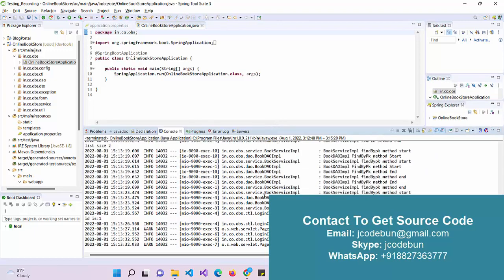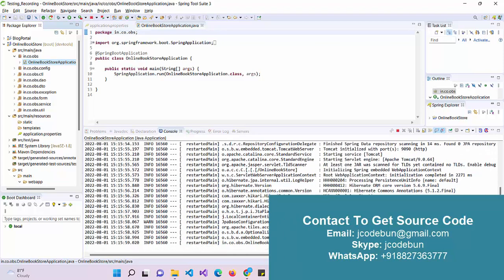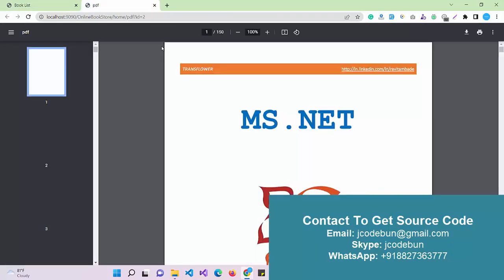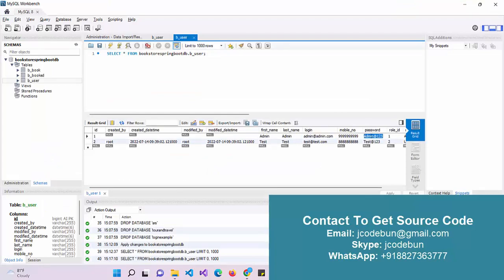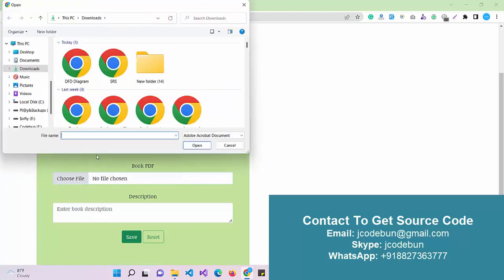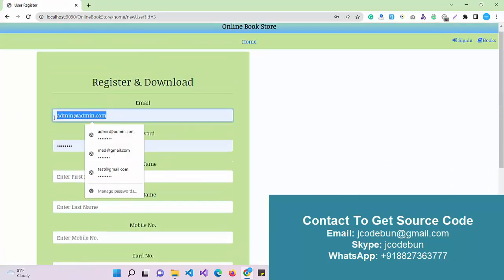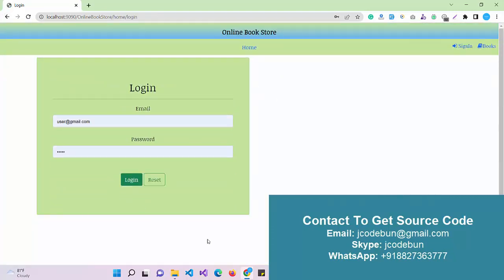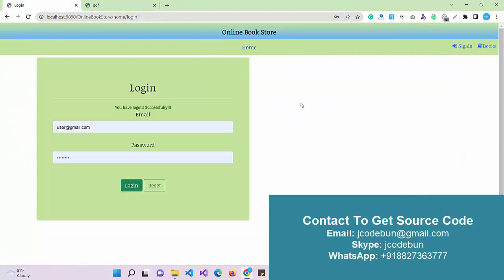Online book shop Project in Spring boot and hibernate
Online book shop Project in Spring boot and hibernate with source code and project report